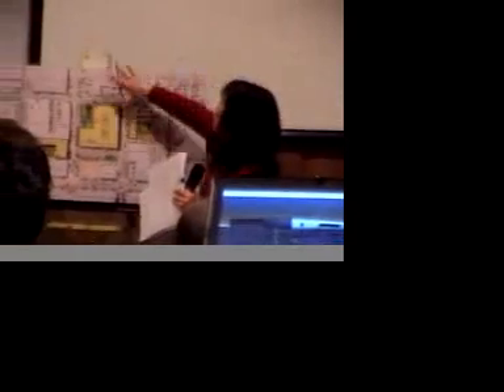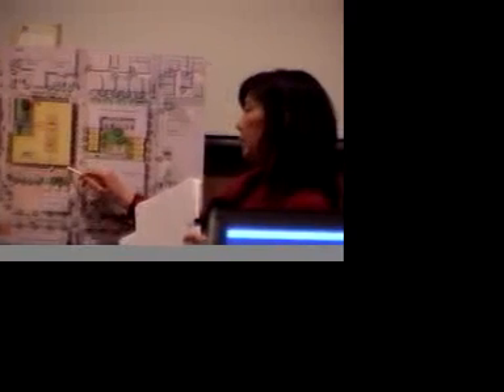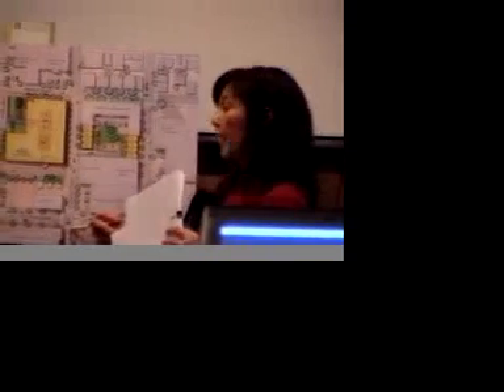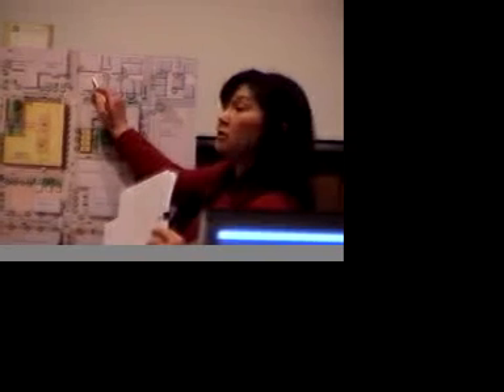Planning Board Cambridge MA Part 1 of 5 MAR 18 2008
The Cambridge MA Planning Board held a Public Hearing with public comment on March 18, 2008.The subject was the PUD (planned unit development) for 159 First St., 65 Bent Street, 29 Charles St. The proponents are Jones Lang LaSalle, Bent Street Land Company, and Elkus Manfredi Architects.
Some members of the public who appear herein include:
Rhonda Massie, Roberta Goto, George Perkins, Tom Joyce, Michael Haggerty, Jay Wasserman, City Councilor Craig Kelley, Jean Meyers, Ilan Levy, Tony Figueiredo. Speaking for the proponents:
Rob Dickey and Steve Senna of Jones, Lang, LaSalle; David Manfredi of Elkus Manfredi; and for the City, Adam Schulman of Traffic and Parking; and Les Barber of the Community Development Department.
To see a partial transcript of the meeting wherein some members express concern about being video taped by me see this link